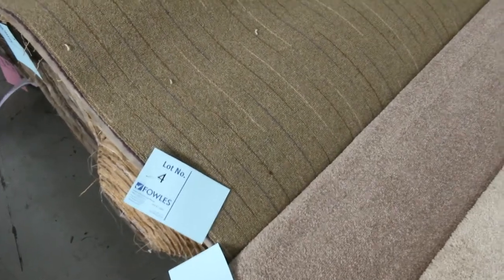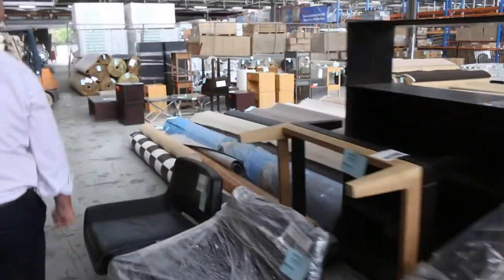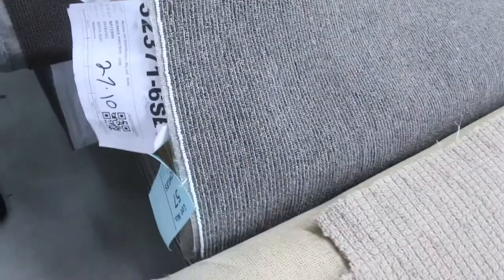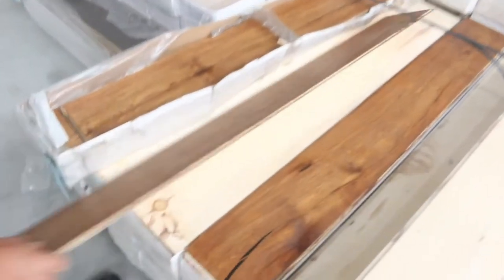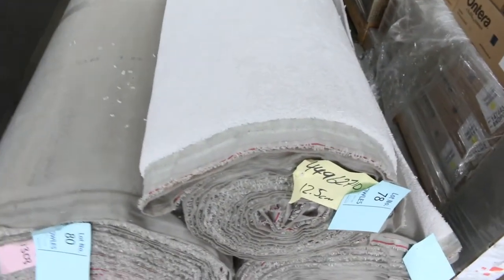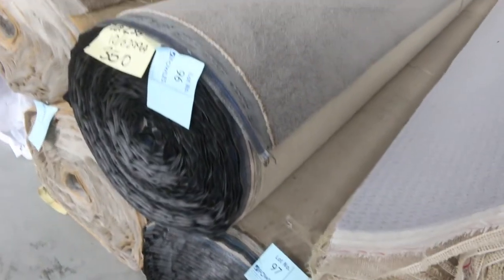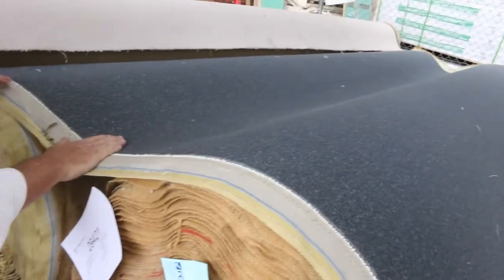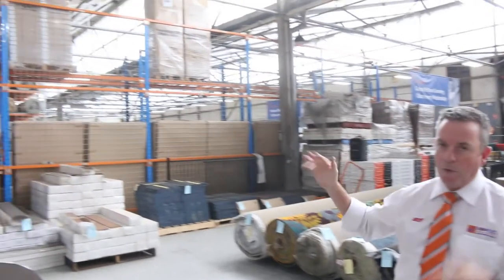Carpet Auction 8 January